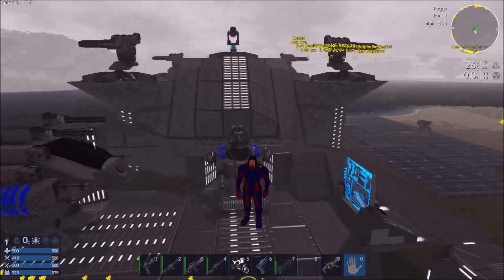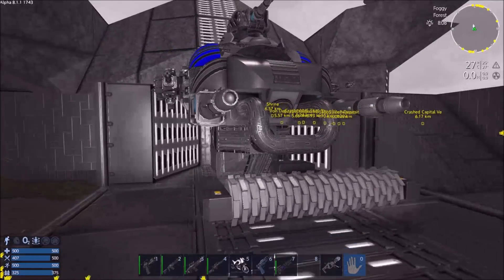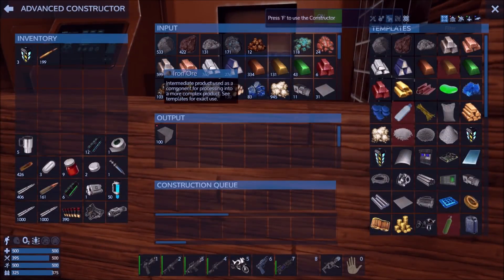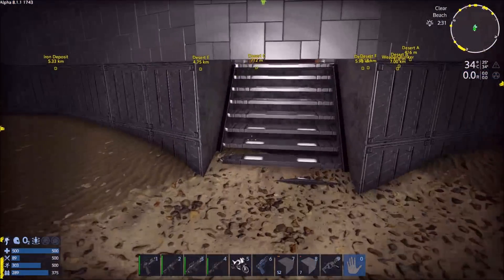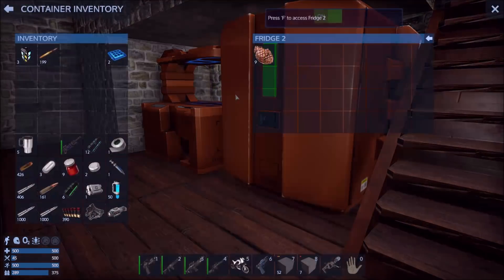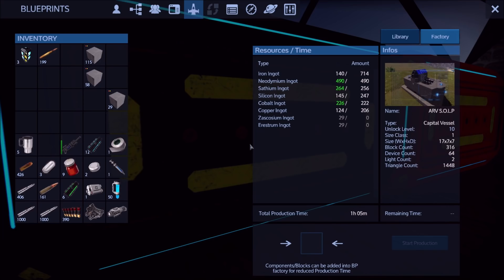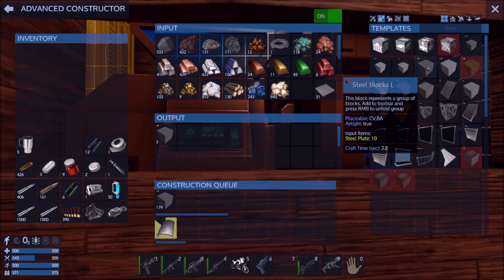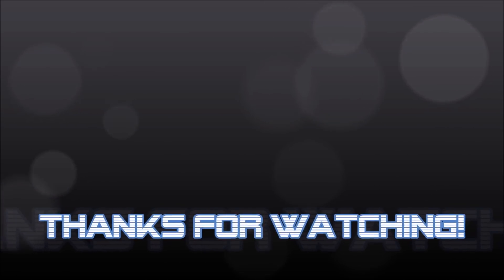[10] READYING FOR THE NEXT MISSION!!!! - Empyrion: Ironman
KnowItAllDM tries not to die in Empyrion: Galactic Survival - Ironman Challenge

KnowItAllDM spawns in a new CV to prepare for the next mission: The Shrine...